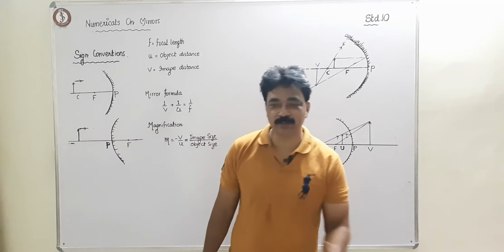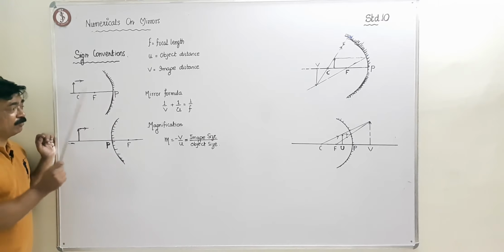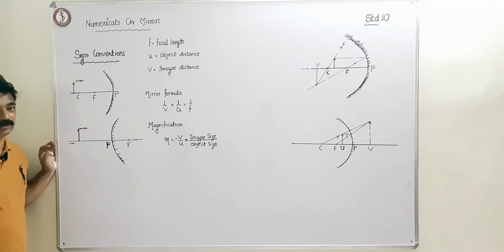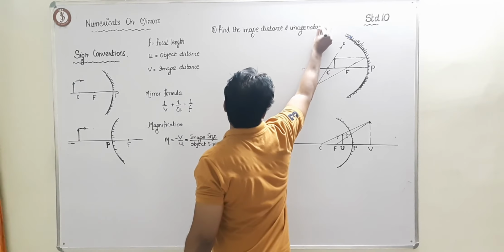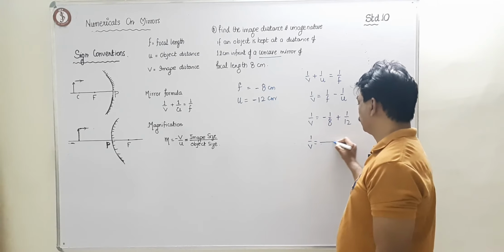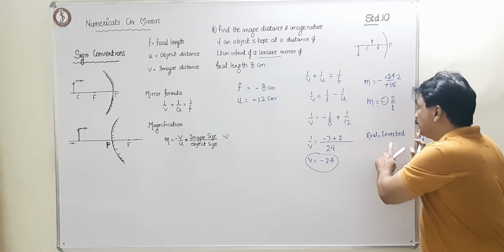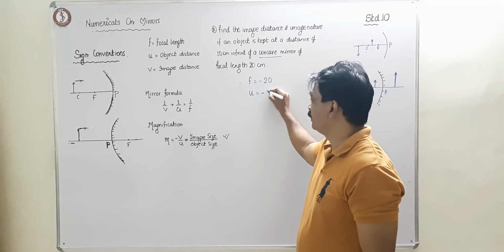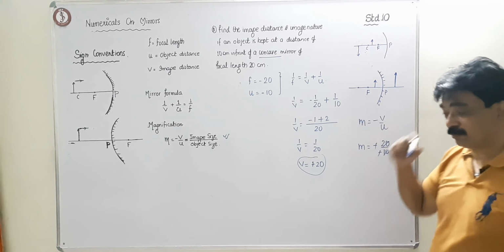light Numericals cbse std 10